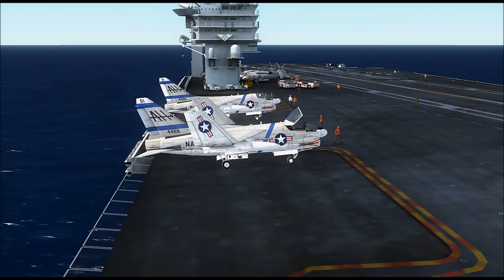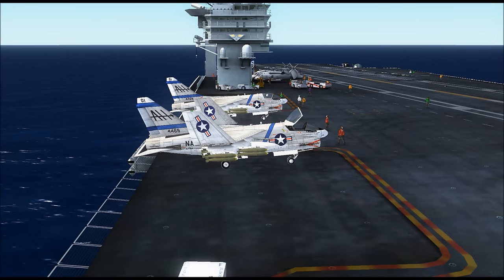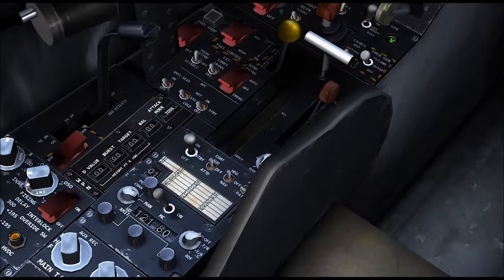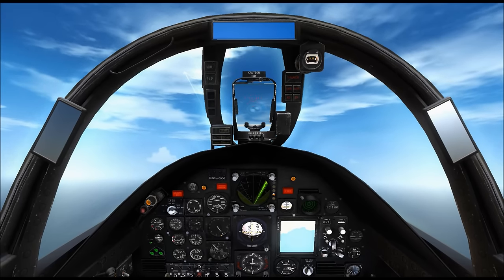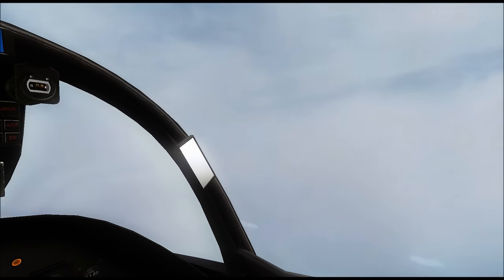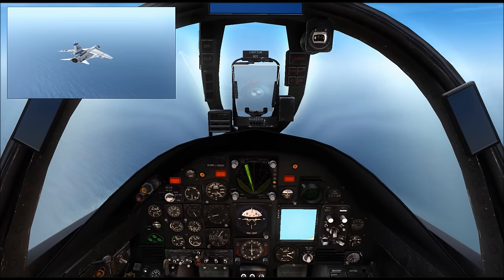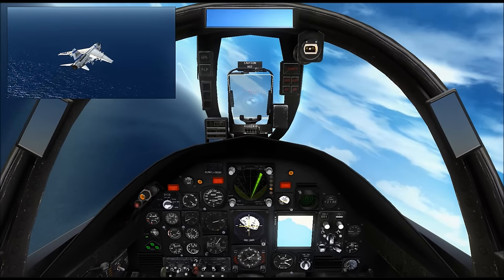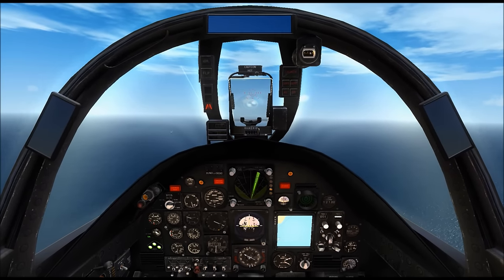[FSX SE] VIETNAM ERA: A-7B Corsair II "S.L.U.F."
The S.L.U.F. or "Short, Little. Ugly, F**ker" was the nickname given to the Ling-Temco-Vought A-7B Corsair II. This plucky little attack plane was loved by many in the Navy and Air Force as a capable attacker with a penchant for being a tech test platform.

Today we are reenacting the infamous attack on the Thanh Hóa bridge, the main artery between North Vietnam, and the Viet Cong via the Ho Chi Minh trail.

RAZBAM has created the perfect platform for us to do this memorable mission!

I'm also on facebook as BelGeode2015, and twitter @belgeode

** This series is dedicated to all the men and women who participated in the Vietnam War, especially those of you who never made it home.  POW/MIA  Never forgotten! **